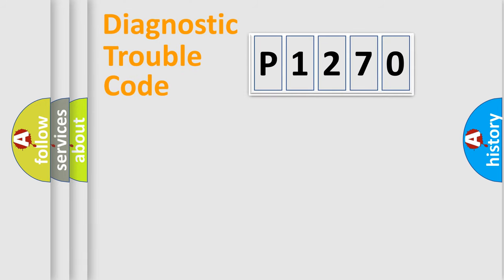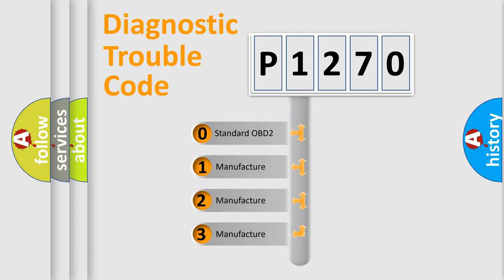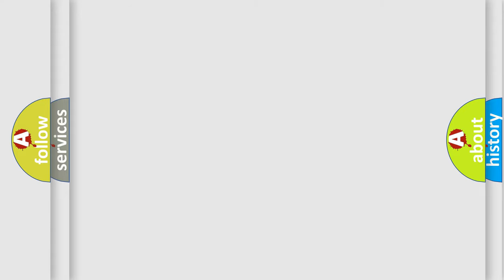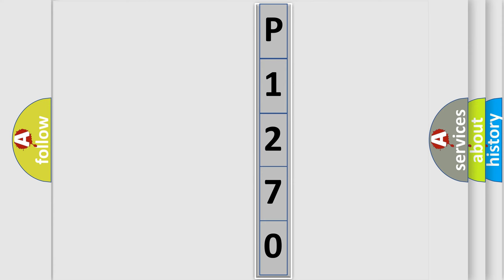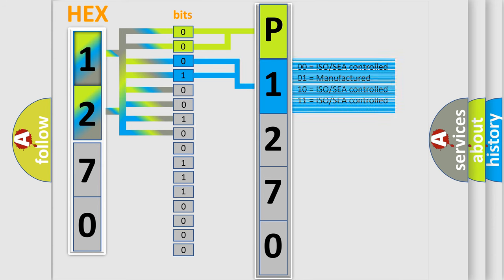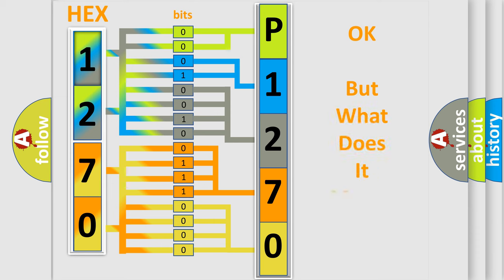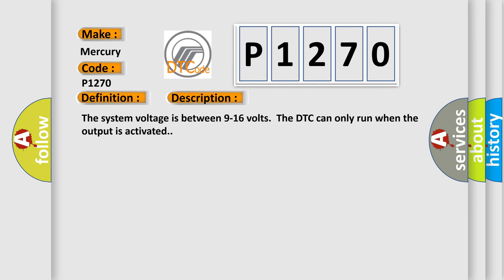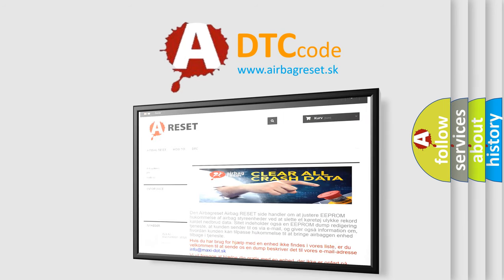DTC Mercury P1270 Short Explanation